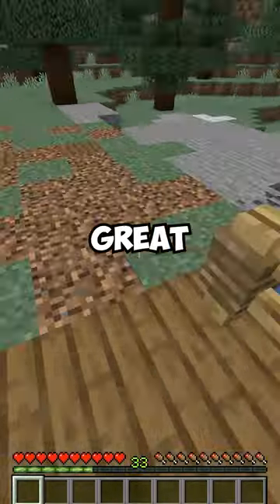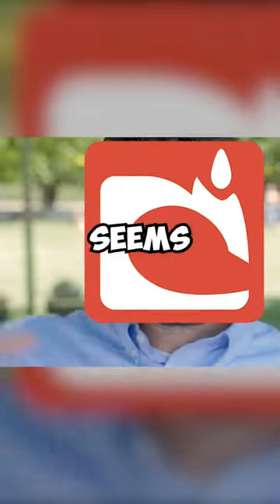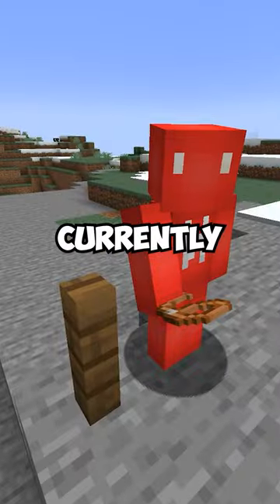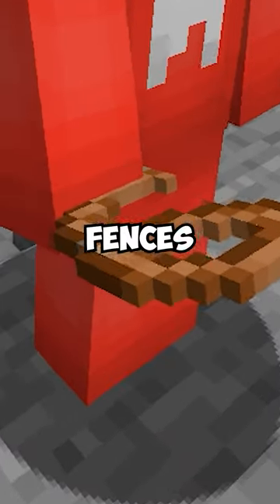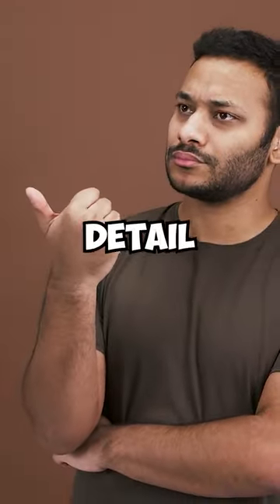Have You Ever Done This With Axolotls?